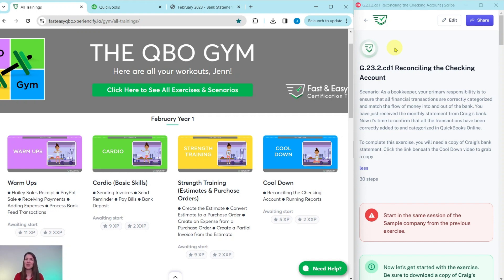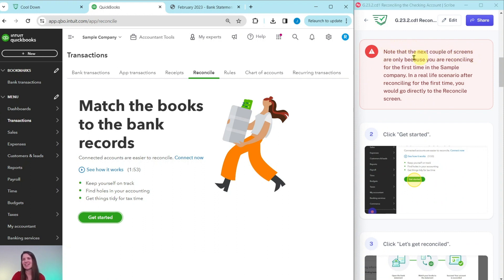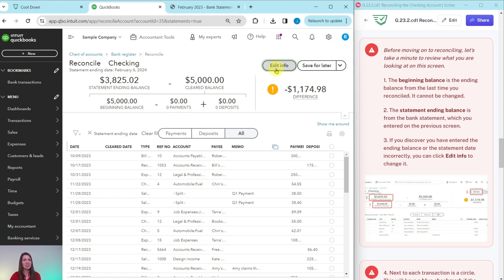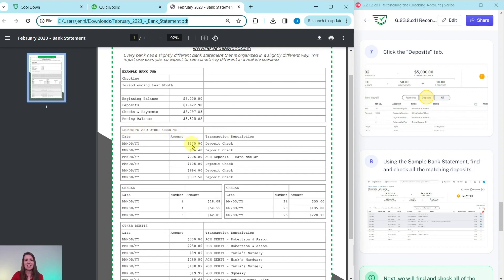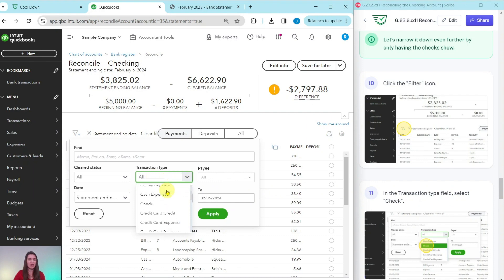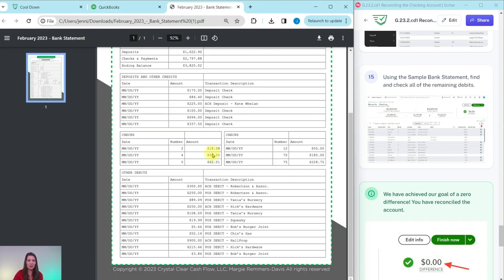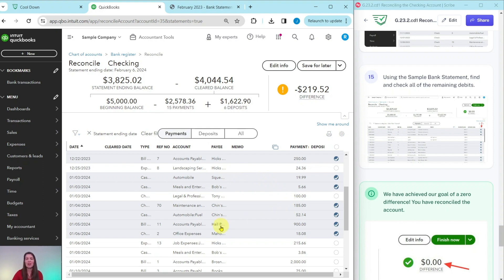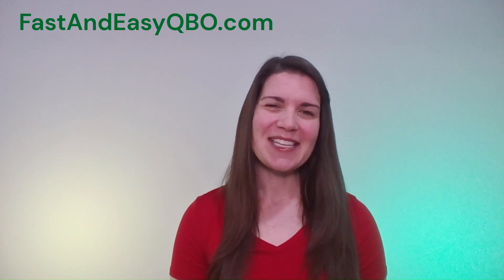Let's Practice QBO - Reconciling the Checking Account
Follow along in the February 2023 Cool Down section.